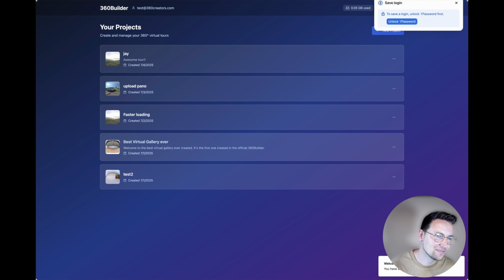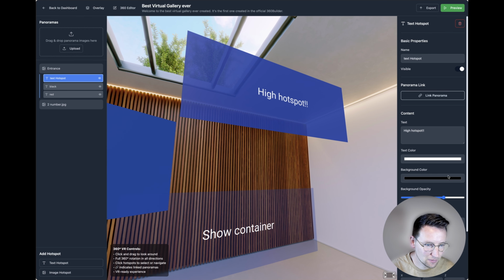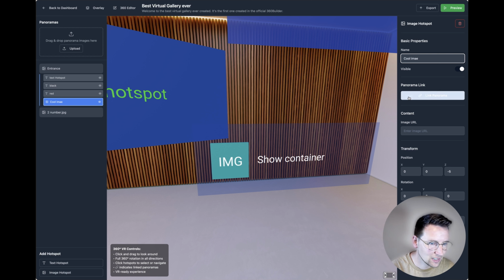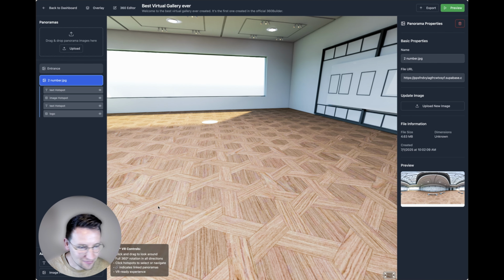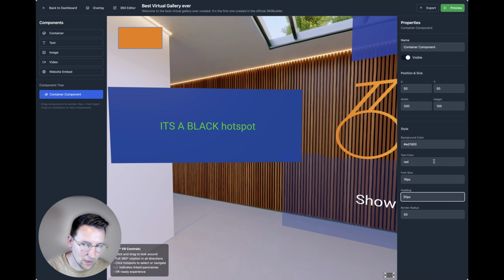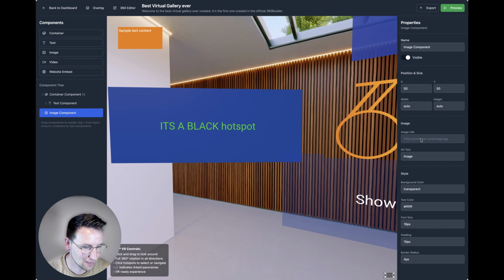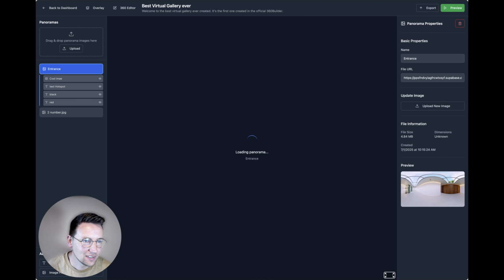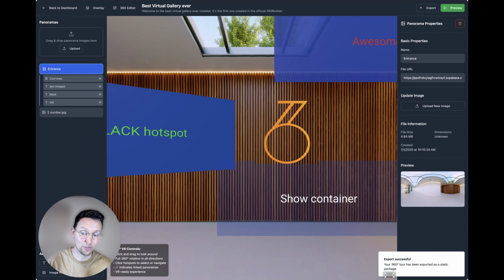im building something new..